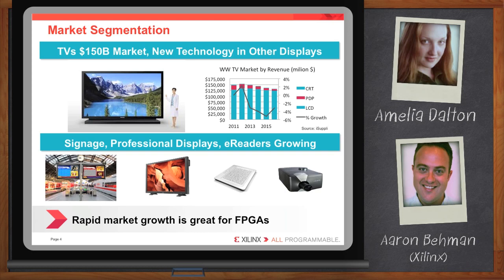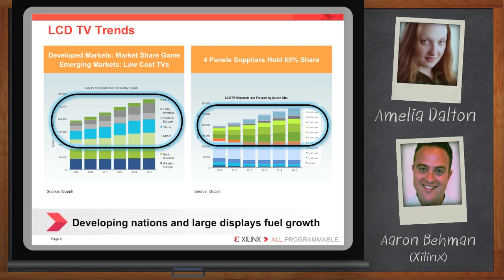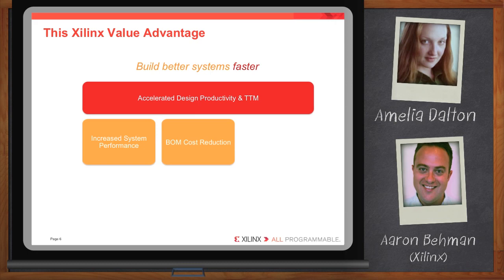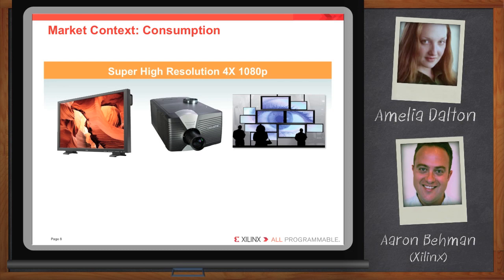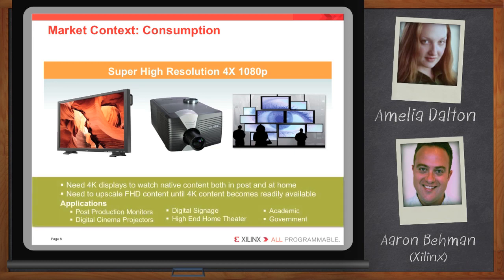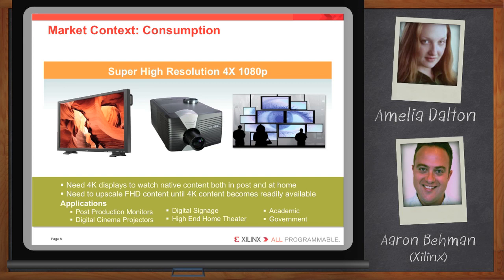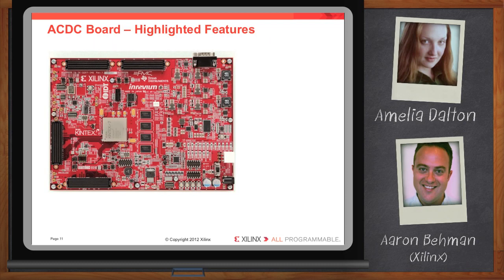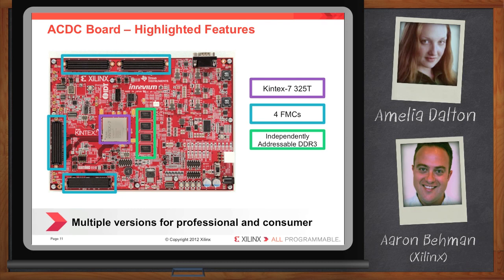Accelerated Design Productivity with the Kintex 7 FPGA Display Kit — Xilinx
In this episode of Chalk TalkHD Amelia gets into the guts of display technology with Aaron Behman of Xilinx. From the newest standards to the details of 4K2K, we will tell you how FPGAs are uniquely capable of meeting the extreme performance and power challenges posed by current and emerging video standards.